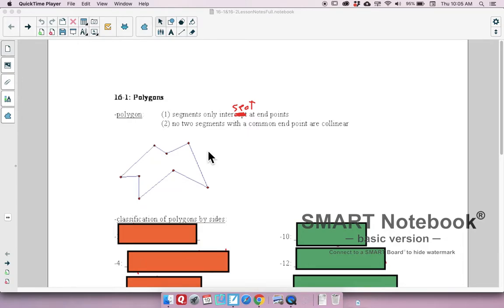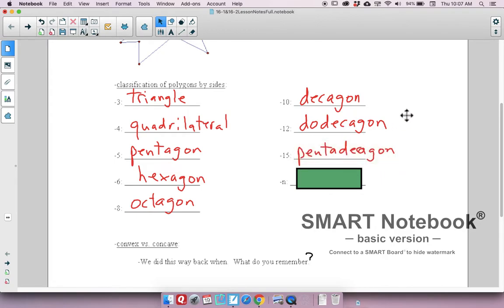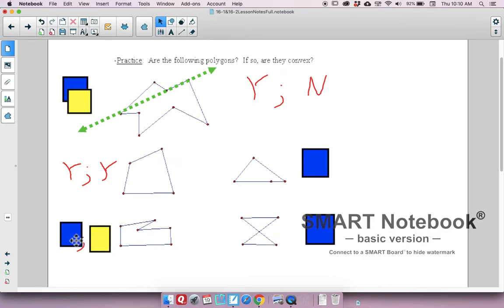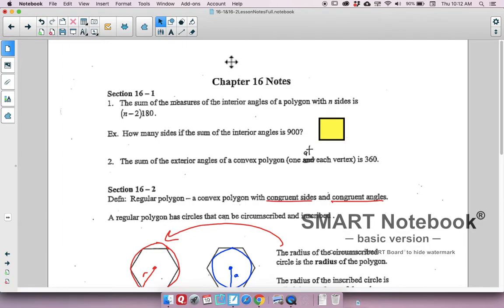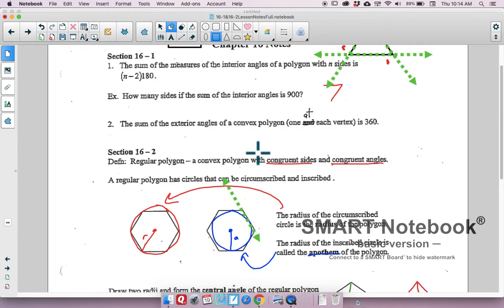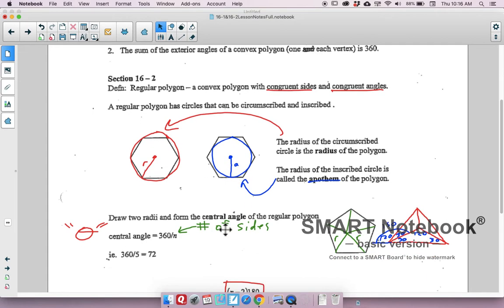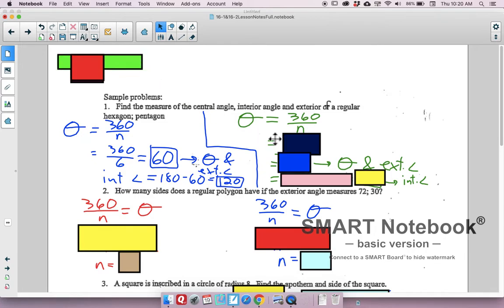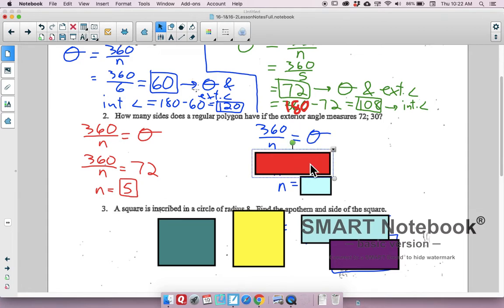16 1 & 16 2 Video Lesson